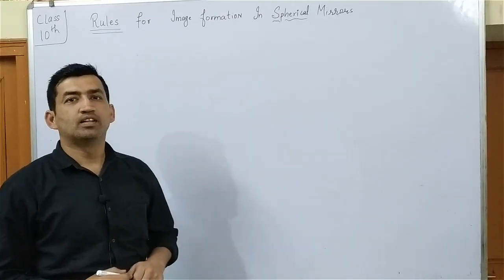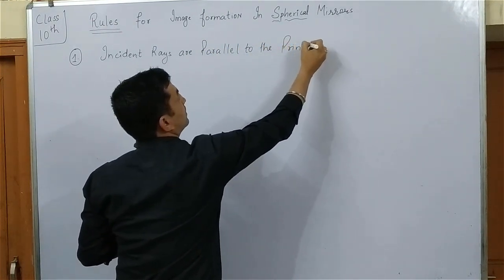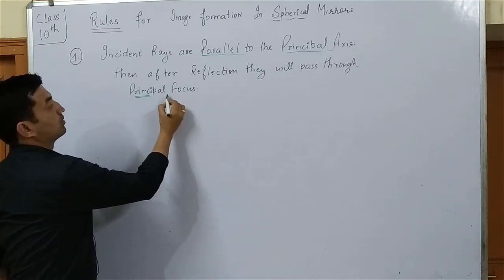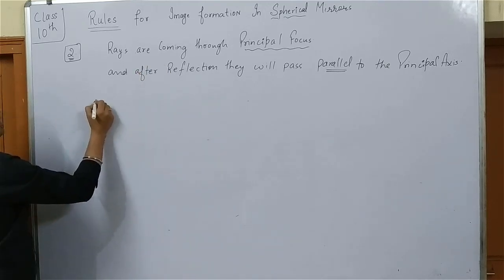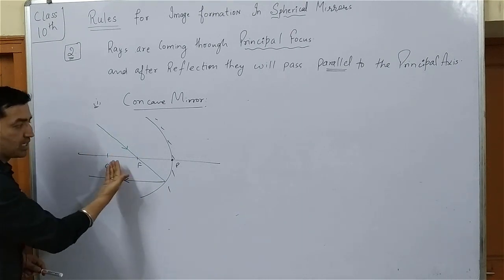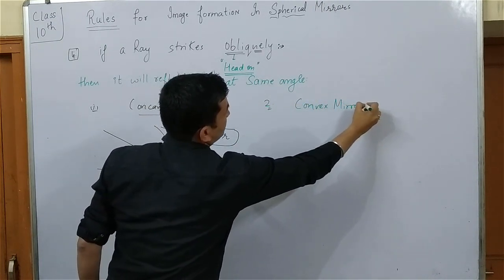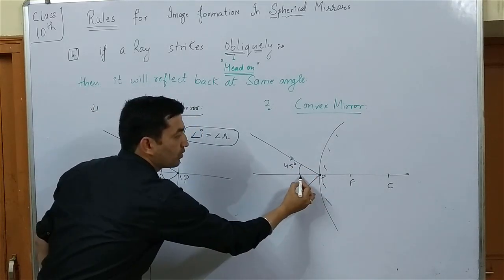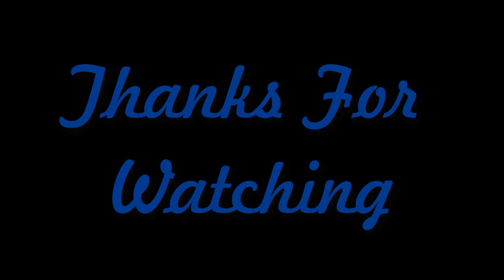Class -10 Science(Physics)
Rules for image formation in spherical mirrors